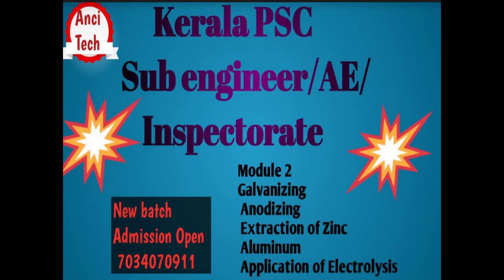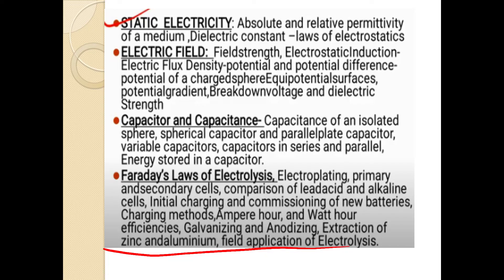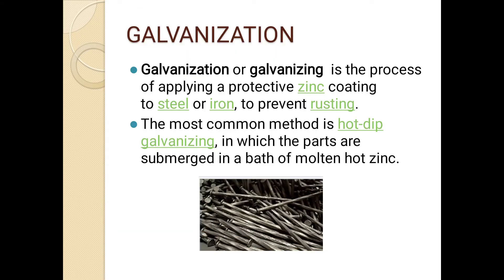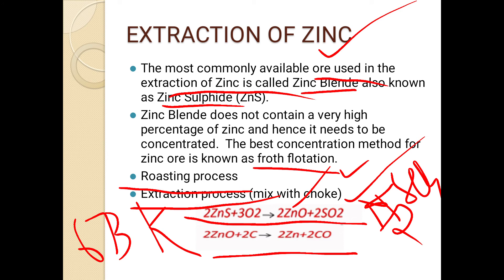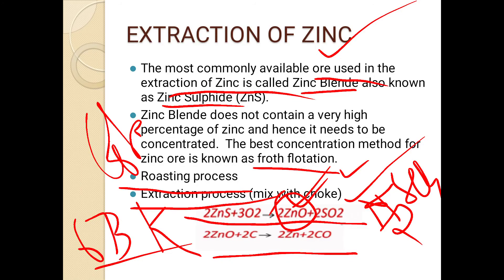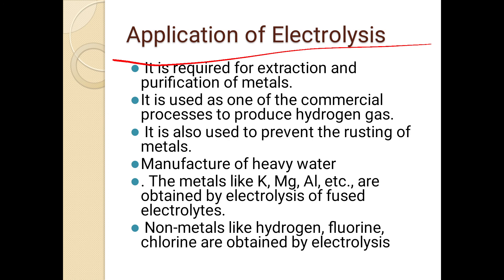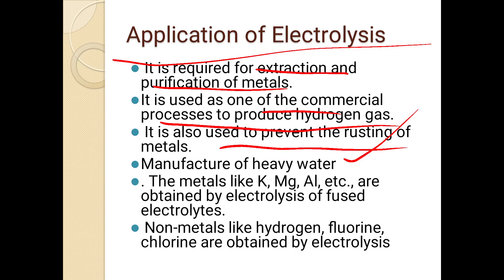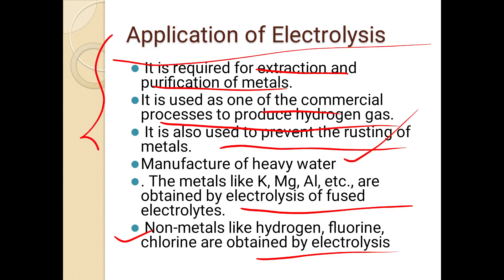Sub engineer/AE/Assistant Electrical Inspectorate Coaching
Crash Course Started for September electrical exams
ITI Electrician exams
Training Instructor
Junior Instructor
Electrician
Technician

Electrical Winder
Skilled Assistant grade II

One month online crash course

Polytechnic coaching both electrical and Electronics
New batch commense on September 7 th

 Syllabus for exams

Basic  Electronics

Digital Electronics Part 1

Charging methods